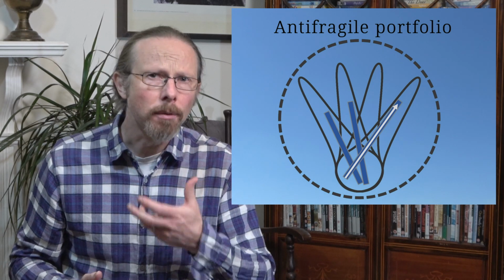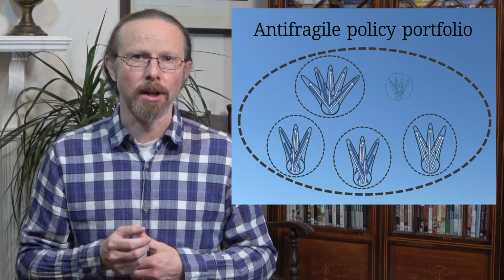Antifragile public discussion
Something is antifragile if it actually gets stronger, or benefits from having stresses and strains applied to it and in this video I explore how our public discussions could be antifragile, benefiting from the stresses and strains of rigorous public debate and discussion.

Antifragility is a term coined by Nassim Nicholas Taleb in his book by the same name and I have a video where I review his book

▬▬ Audio visual source materials ▬▬

Images:

Author: Google
Attribution link: Noto Color Emoji
Apache License, Version 2.0. Subject to the terms and conditions of this License, each Contributor hereby grants to You a perpetual, worldwide, non-exclusive, no-charge, royalty-free, irrevocable copyright license to reproduce, prepare Derivative Works of, publicly display, publicly perform, sublicense, and distribute the Work and such Derivative Works in Source or Object form. You may not use this file except in compliance with the License. You may obtain a copy of the License

For a full list of the specific emoji images used, please see the description on this video: